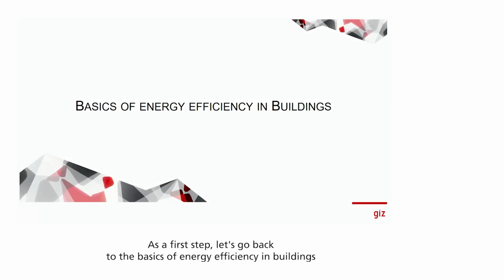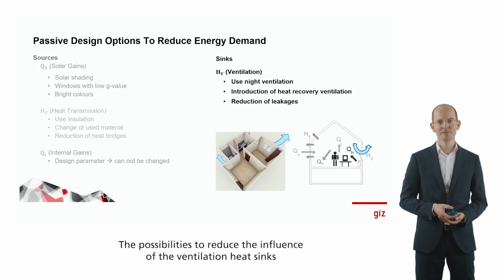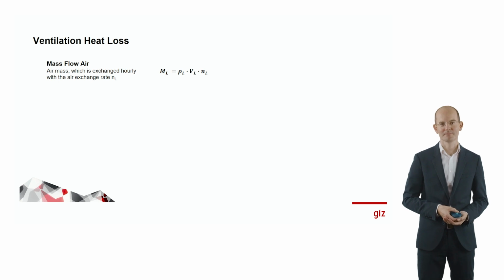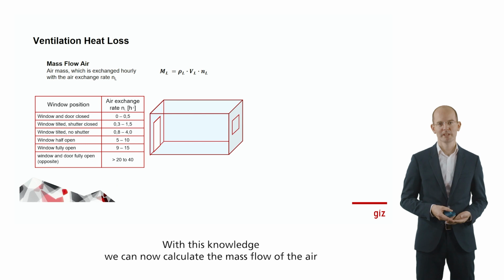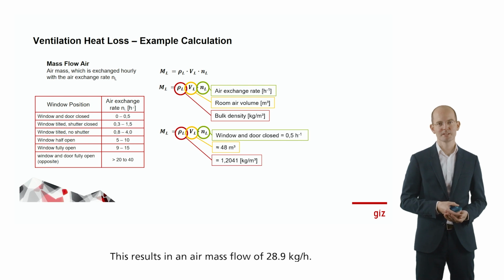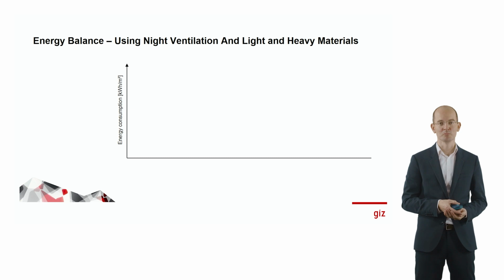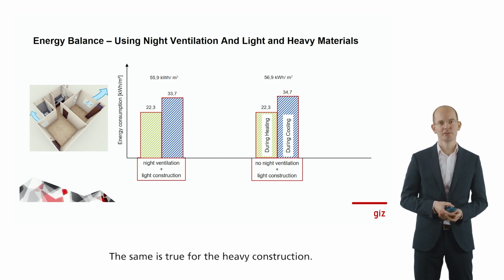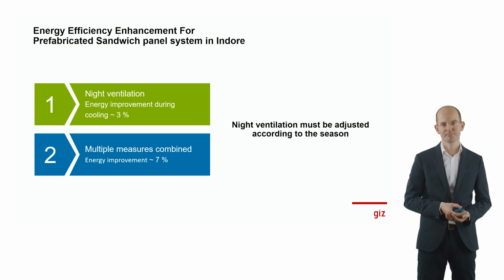Energy Efficiency Enhancement 4.3 : LIGHT HOUSE PROJECT (LHP) AT INDORE